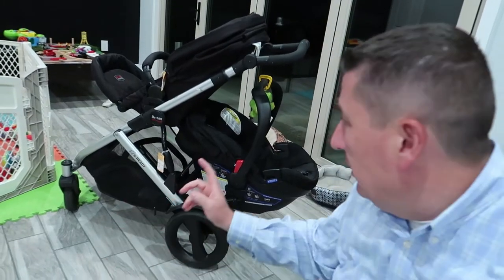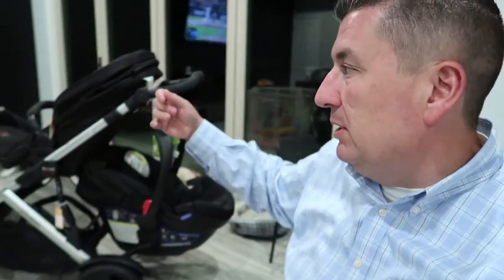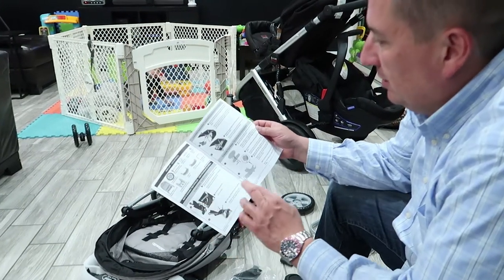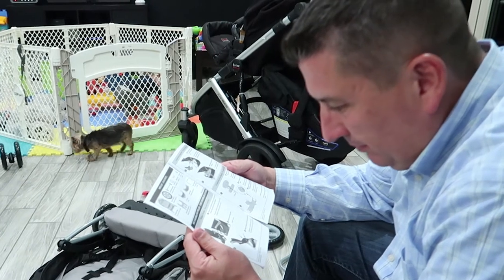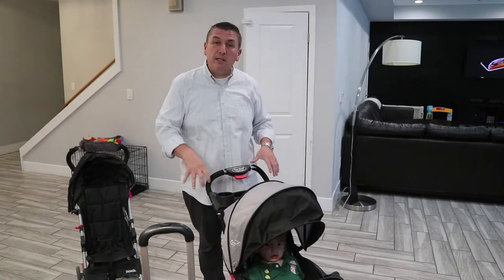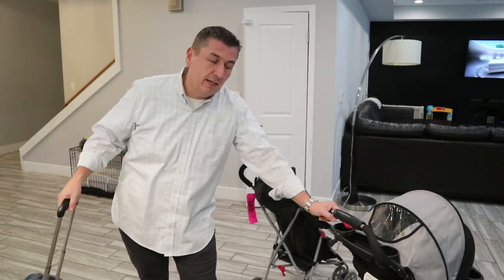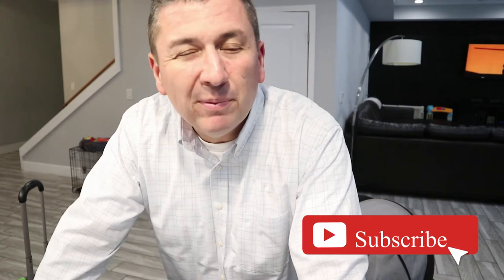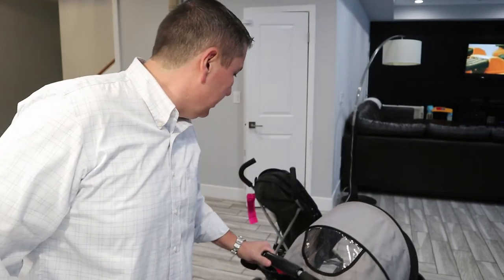BEST Stroller For Travel and Vlogging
Our favorite travel stroller!

FOLLOW

Message me if you connect on social media that you found us on YouTube.